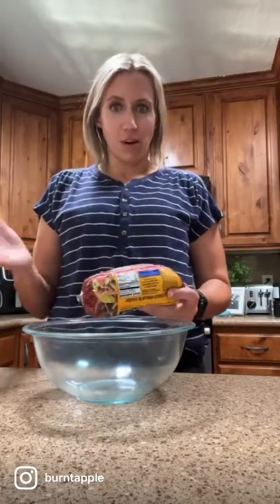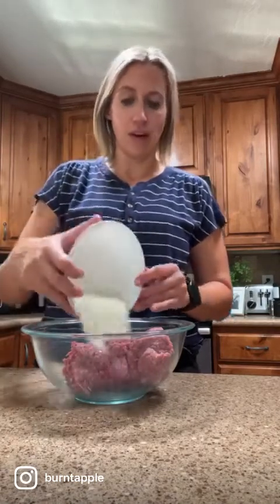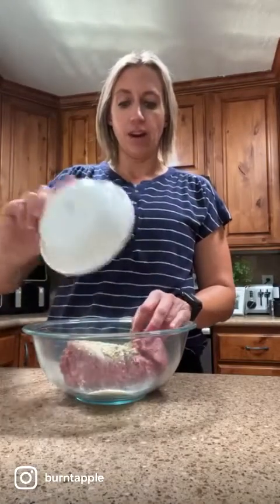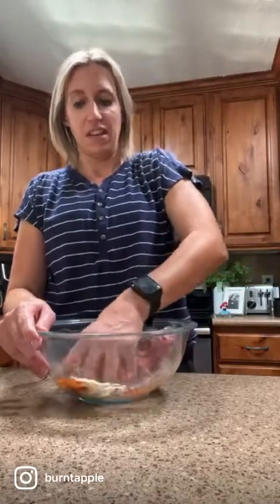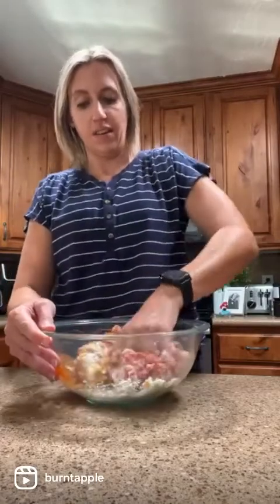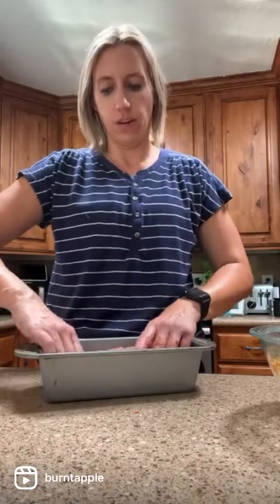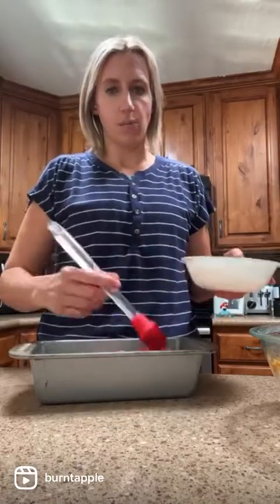Five Ingredient Meatloaf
Grab the apron and head to the kitchen because we're making grandma's five ingredient meatloaf recipe tonight! You can even have it ready and on the table in about thirty minutes! (Gluten free option, dairy free, soy free, nut free, egg free option, coconut free)